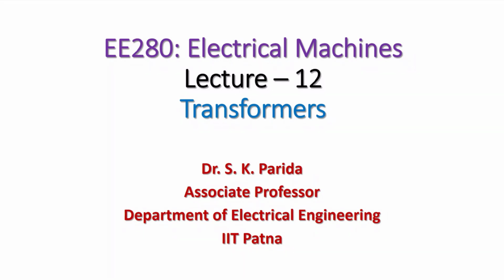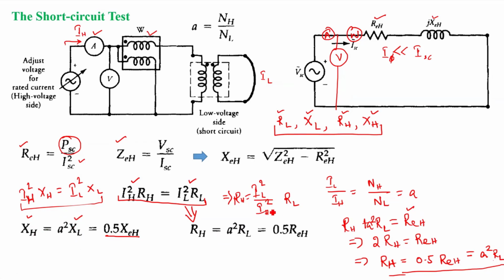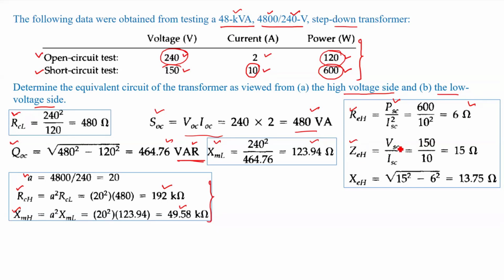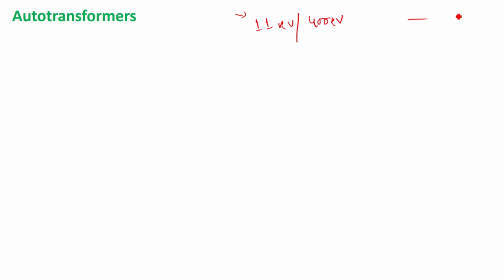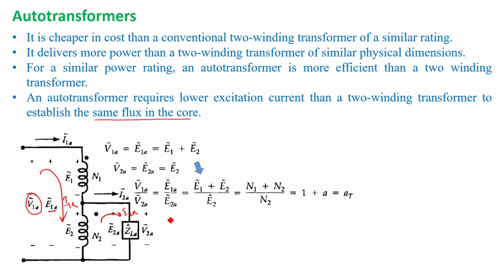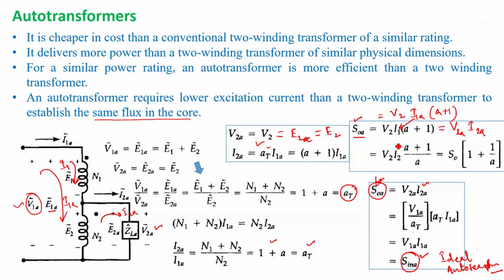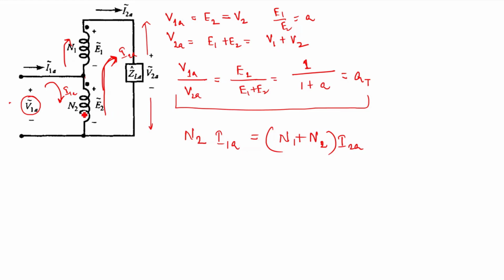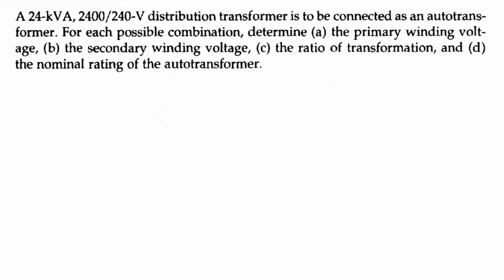Lecture 12 Transformers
Autotransformers